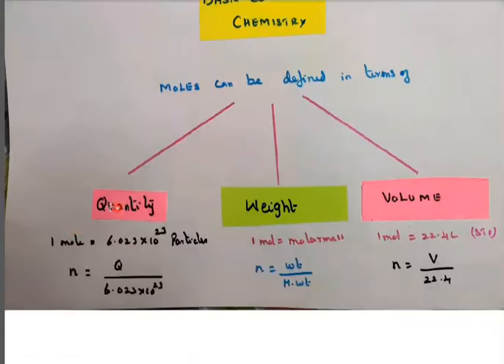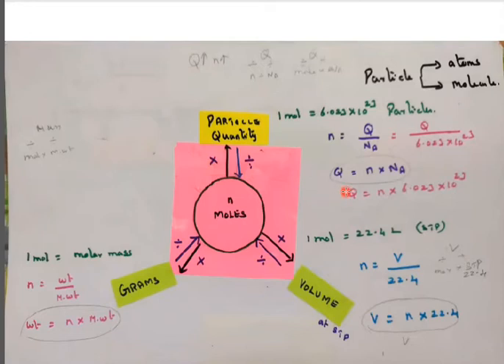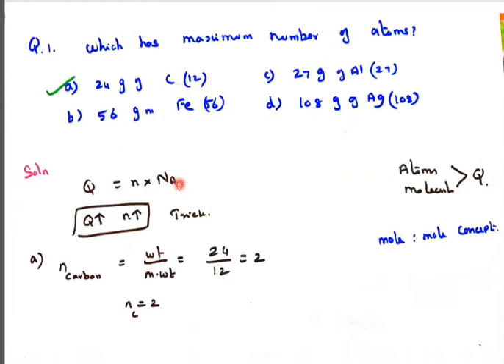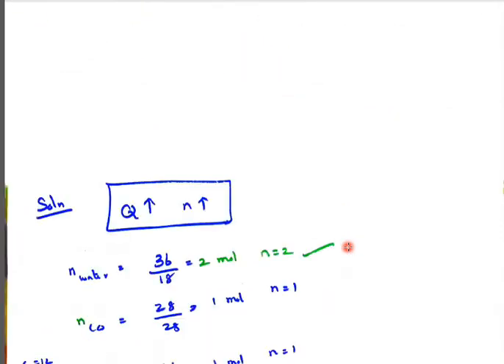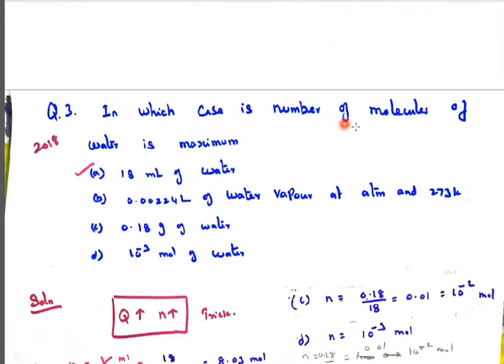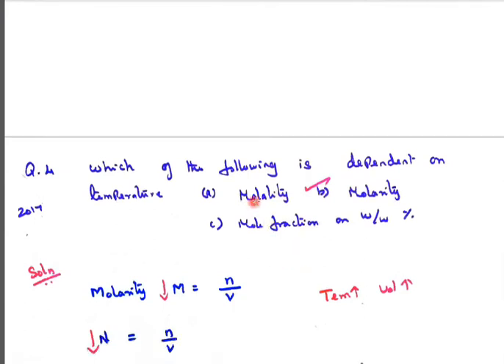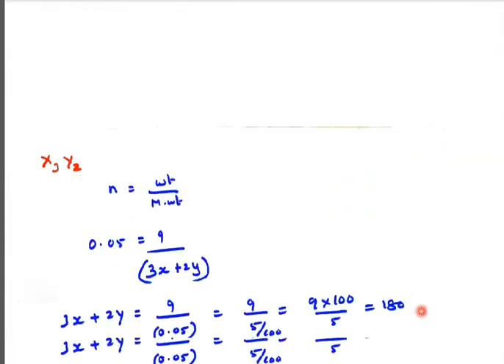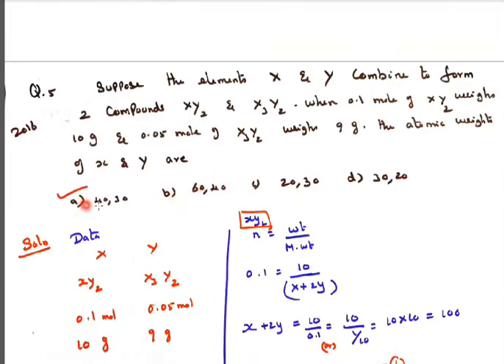NEET PREPARATION | UNIT 1 | CLASS 11 | PART 1 | BASIC CONCEPT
CLASS 11
UNIT 1
PART 1
TOPIC : NEET QUESTION AND ANSWER - BASIC CONCEPT

This video explains clearly about the NEET question and answer , solved question for class 11